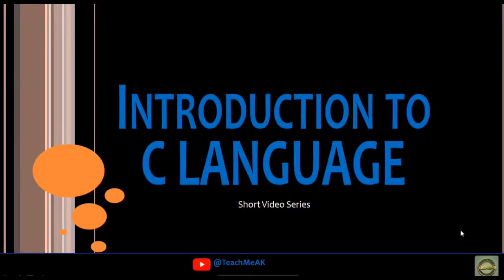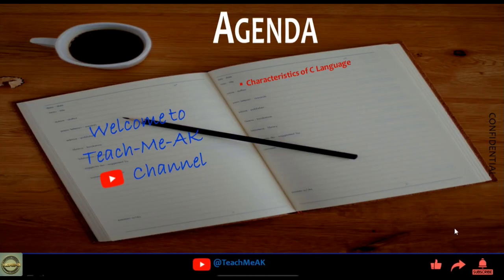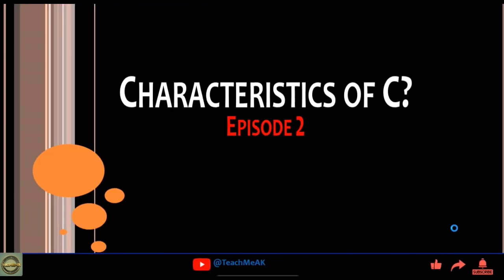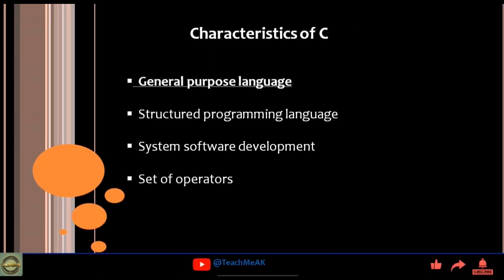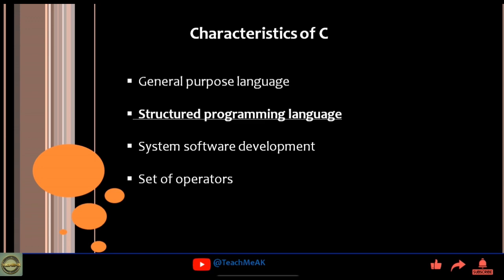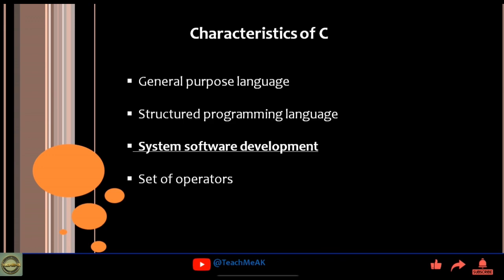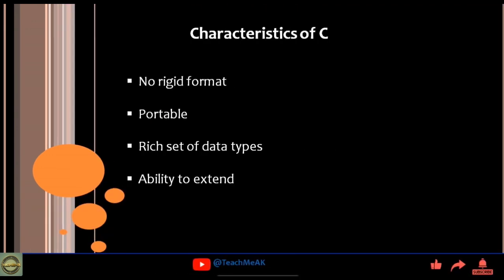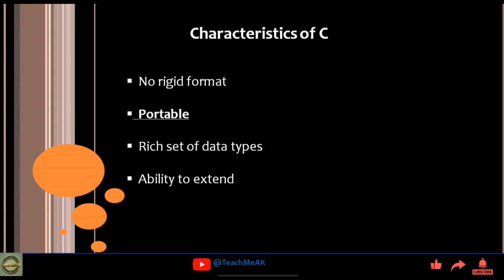characteristics of c language | characteristics of c programming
This video will answer your queries on:
characteristics of c
characteristics of c language
characteristics of c programming
characteristics of c programming language
character of c language

ABOUT
Welcome to Teach-Me-AK Channel. This Channel is all about sharing information and knowledge gained from the experiences, and also understanding how to make best use of the daily using apps on phones, travel tips